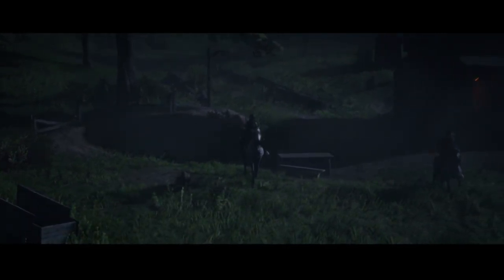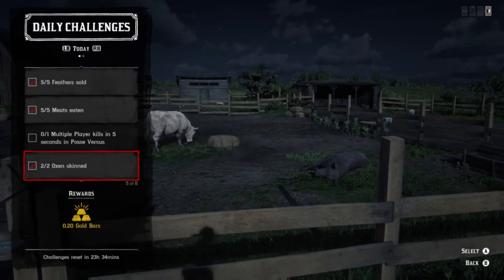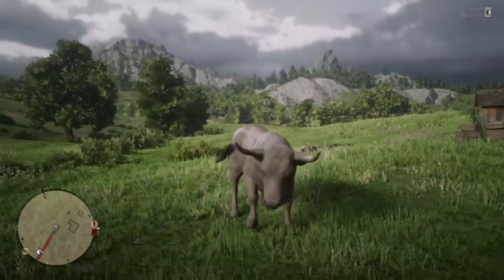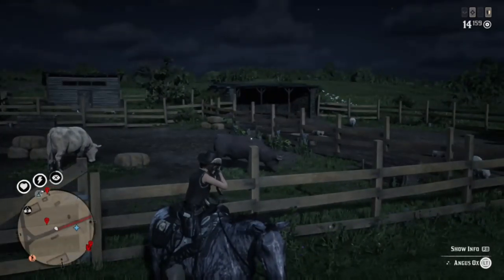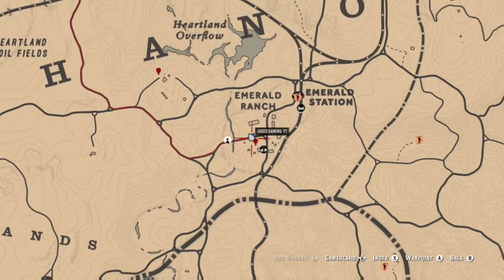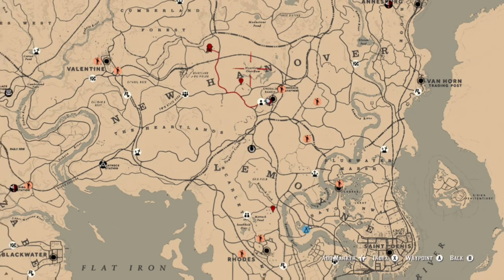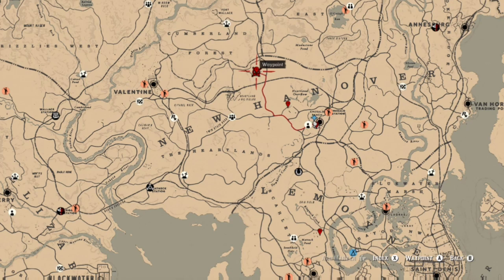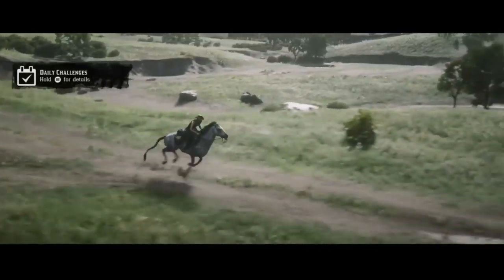Daily Challenges OX FEATHERS MEAT EATEN Red Dead Online